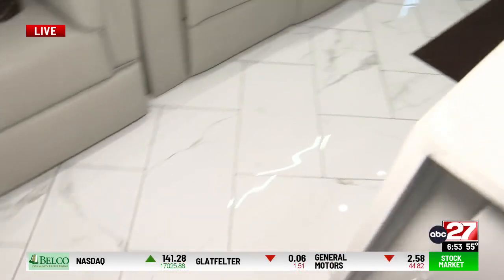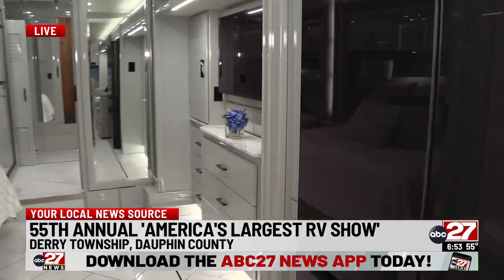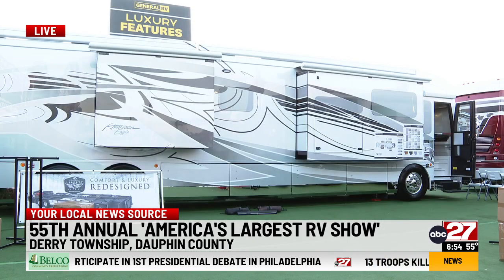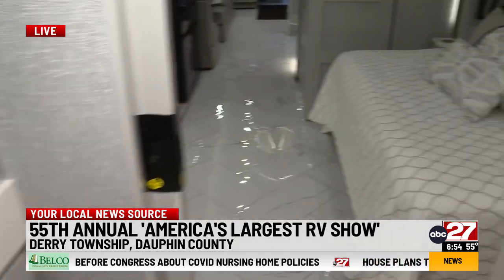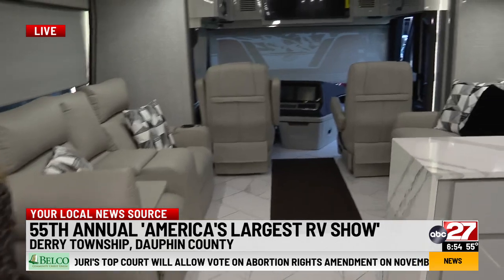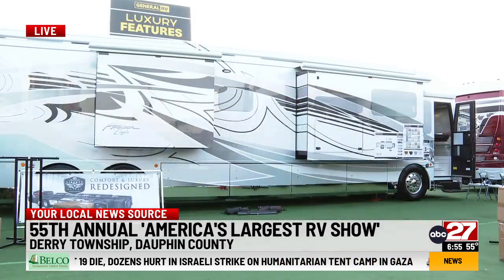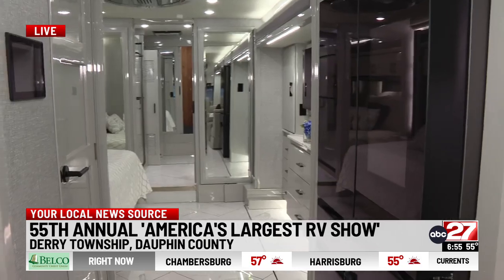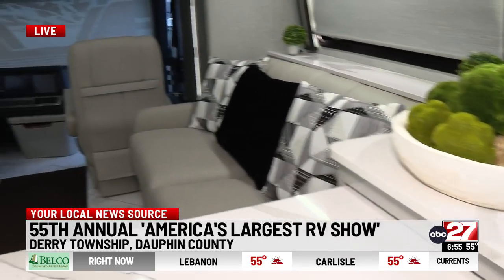Giant Center hosting 55th annual America's Largest RV Show in Hershey